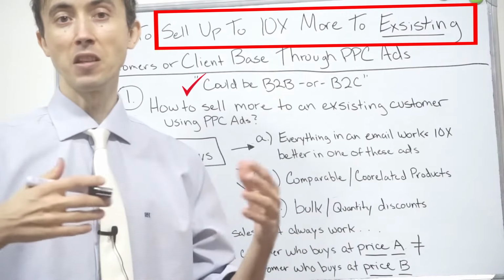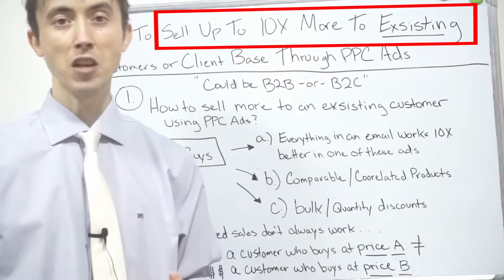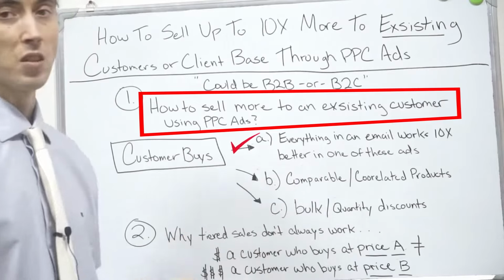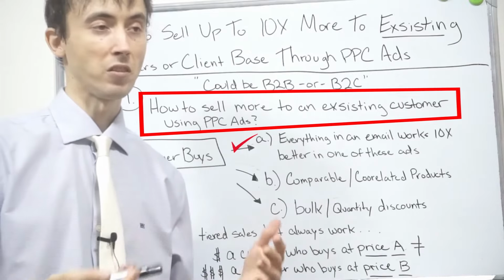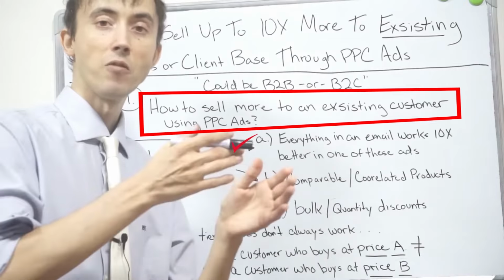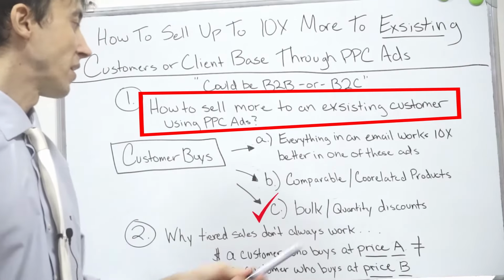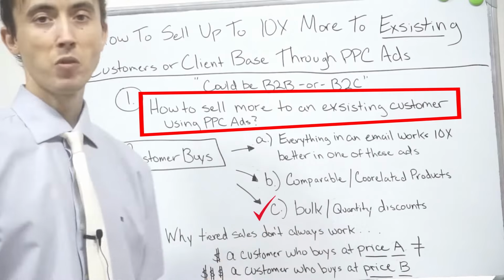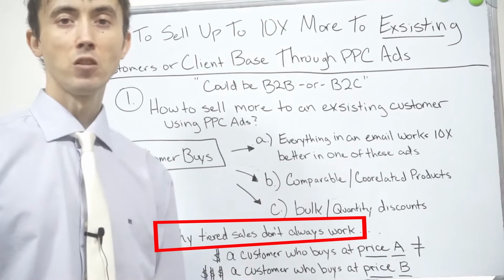How To Sell Up To 10X More To Existing Customers or Client Base Using Your PPC Ads?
Did you know there is a way to use your PPC ads to sell higher amounts to your current customer base like clockwork?

Use the following PPC strategy to market to your customer base

to make more 100% more sales to existing customers or clients you have at your company moving forward.

Timestamps:
0:07 Could be B2B or B2C
7:02 How To Sell More
7:38 Everything in an Email Works
15:46 Comparable / Correlated Products
19:05 Bulk / Quality Discounts
23:17 Why Tiered Sales Don't Always Work